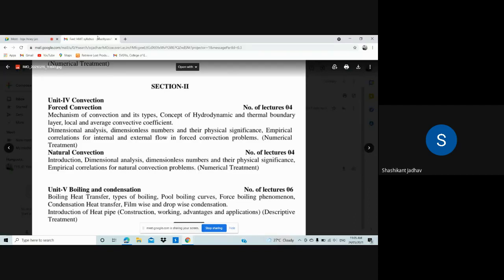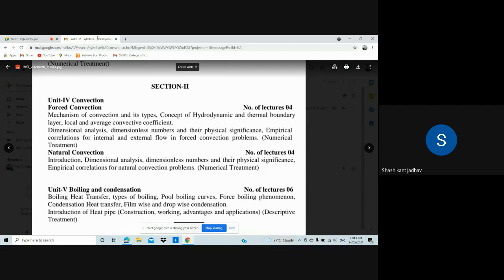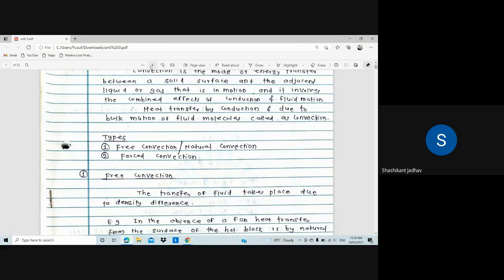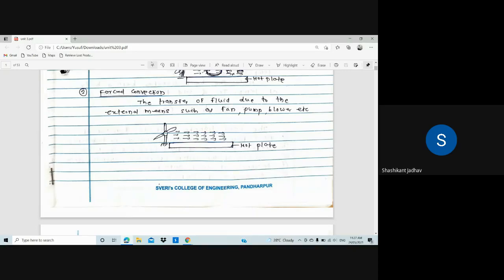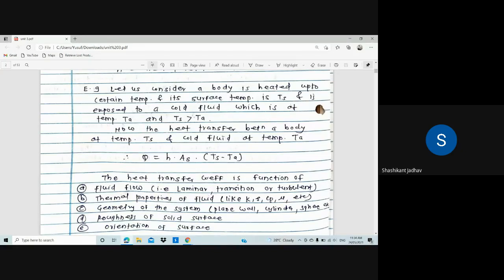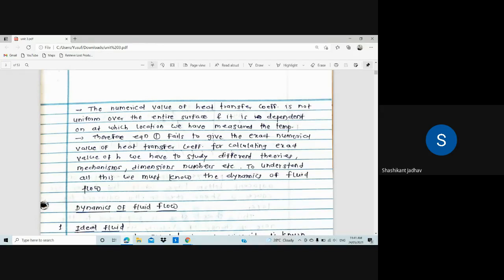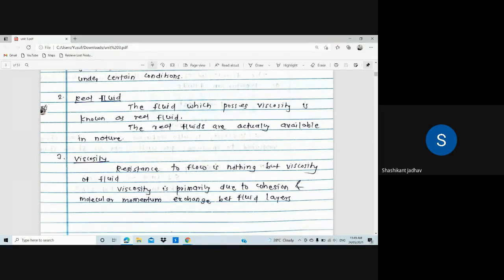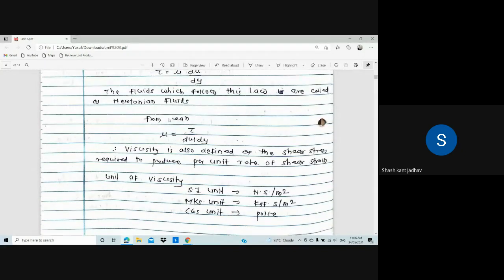L64 Introduction to Convection